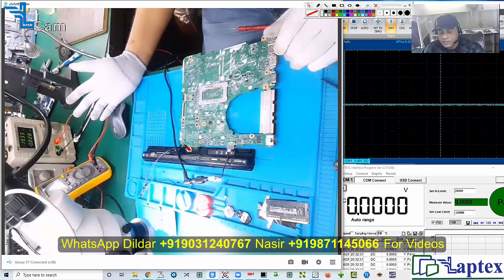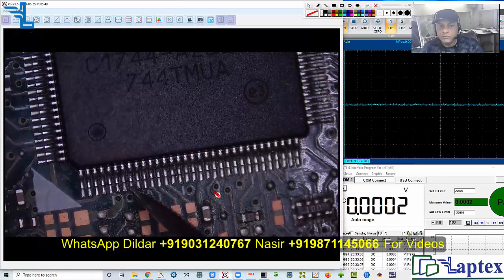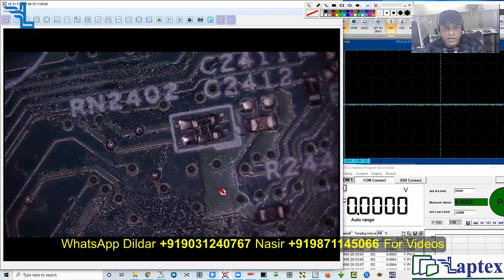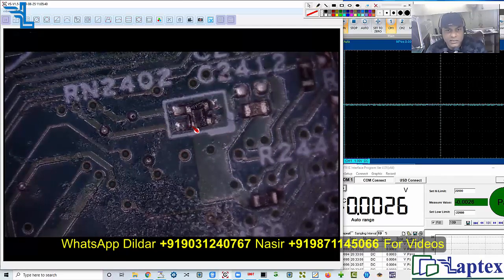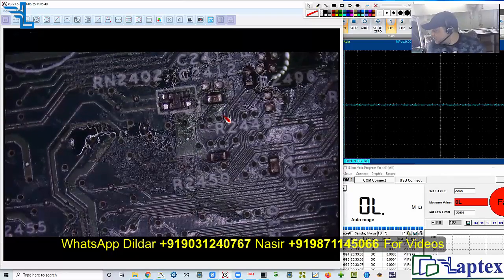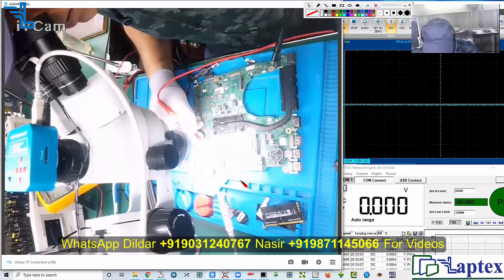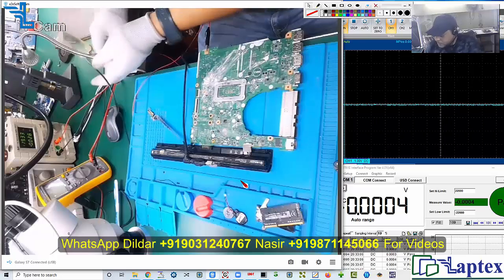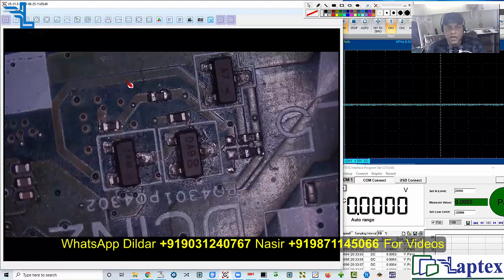Dell Vegas Bat Charging | How to diagnose charging problem Eng Part 4| Chiplevel repairing training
How to diagnose laptop motherboard charging problem in dell vegas. Laptop chip level repairing training course. Online laptop repairing training video course. Charging section testing and solution. Learn the concept to solve the laptop motherboard problem. How CRO and DSO are used to find a motherboard fault. How to do the setting of CRO and DSO.

Understand the logic of the motherboard. How to read schematics and motherboard diagrams. Get the best motherboard logic, working, and problem-solving as well as practical training at the laptex along with the case studies.

PART 1

PART 2

PART 3

Online Laptop repairing training video course huge offer for the first and last time. Get complete 150 videos of 250 hours content of all the sections of the laptop motherboard step by step.

Chip level repairing videos.